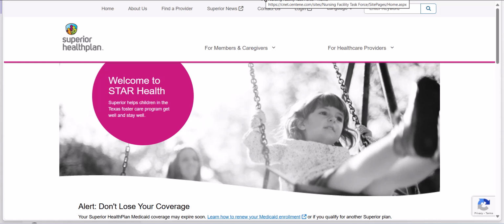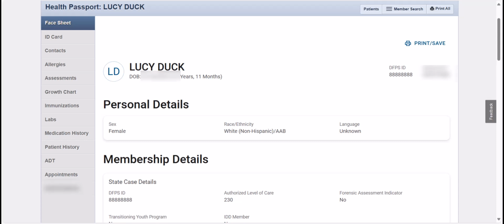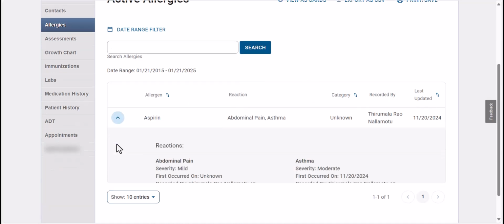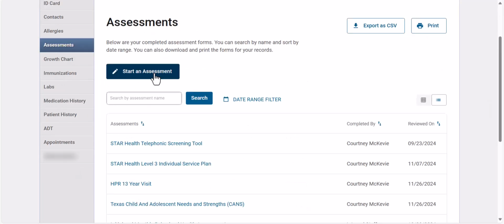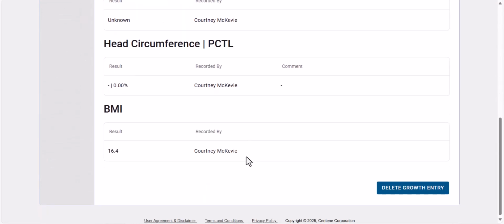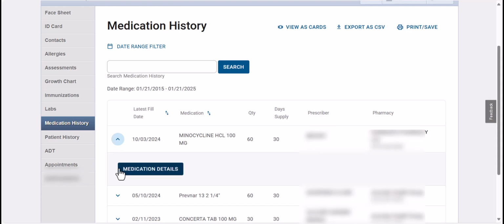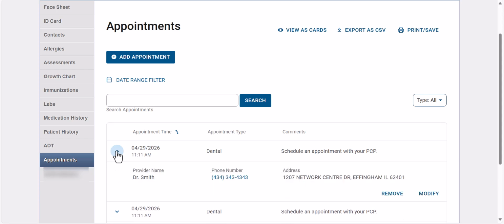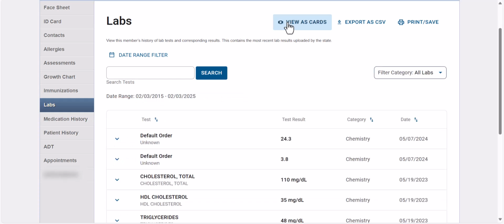Health Passport – Clinical User Training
This Health Passport Training video demonstrates how clinical users can navigate the Health Passport application. This training also explains the module’s purpose, as well as appropriate steps to find important information within the application. For more information and support with this application, please contact our Help Desk via email at , or by phone at .